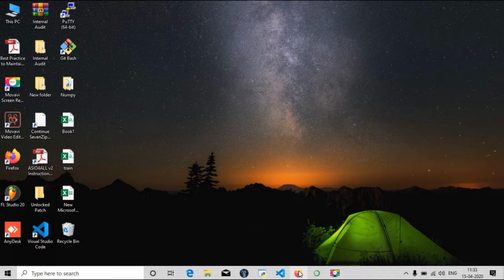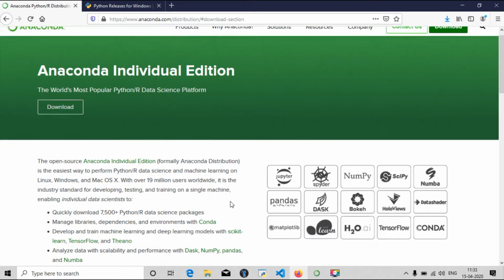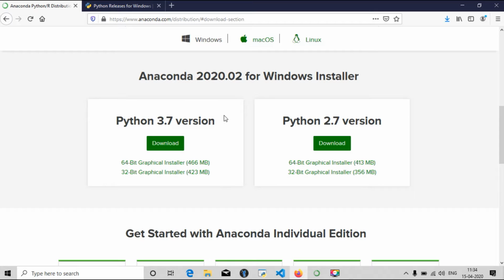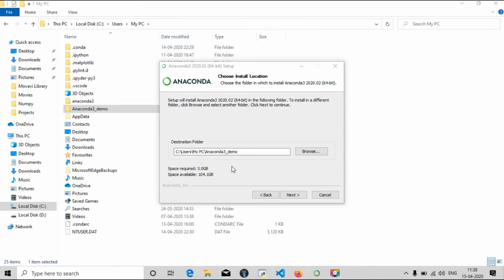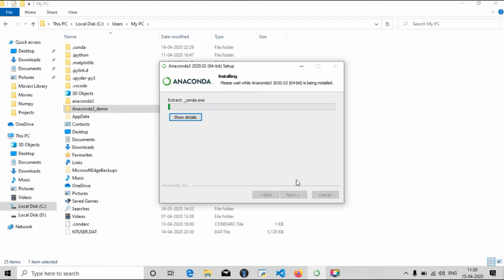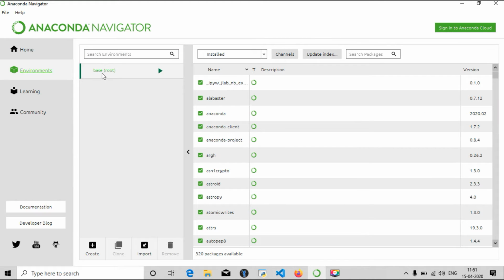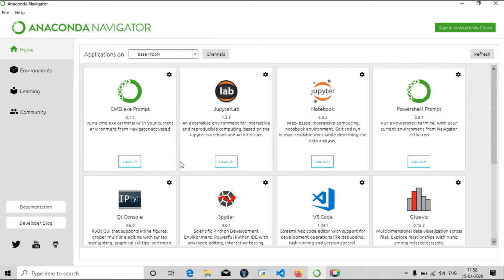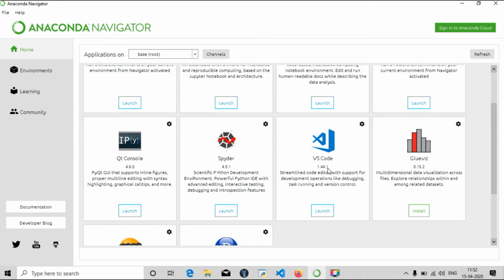How to Install Anaconda on Windows for Python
Watch how to install Anaconda in Windows 10 which will enable to work on Numpy, Matplotlib, Pandas and other Python modules which are needed to work on machine learning projects!

3. Visual Studio Code Editor

how to create machine learning model in python
how to save machine learning model in python
how to implement machine learning algorithms in python
how to deploy machine learning model in python
how does machine learning work
how does machine learning algorithms work
how does machine learning work youtube
anaconda windows install package
anaconda windows 10
anaconda windows visual studio code
matplotlib python tutorial
matplotlib bar chart
matplotlib python
matplotlib install
matplot library python